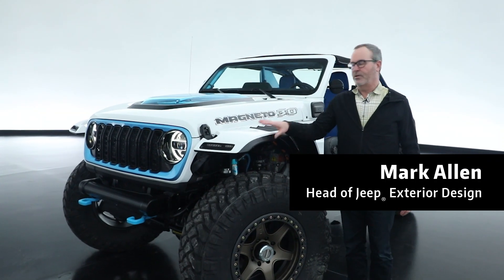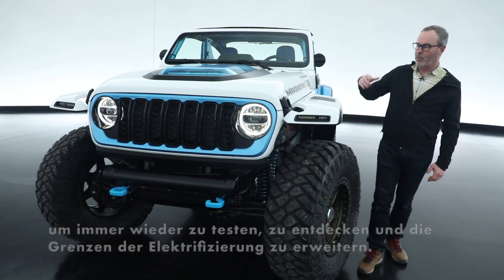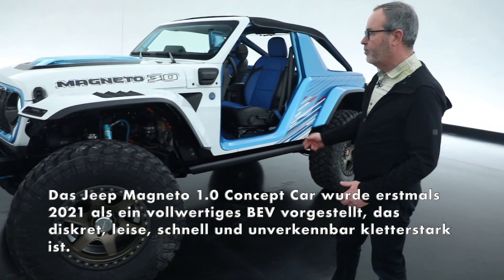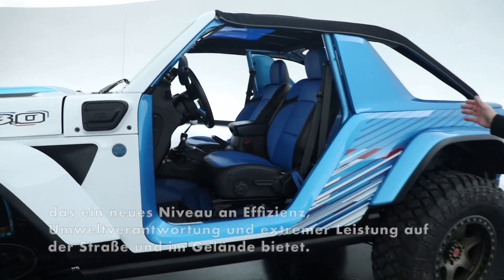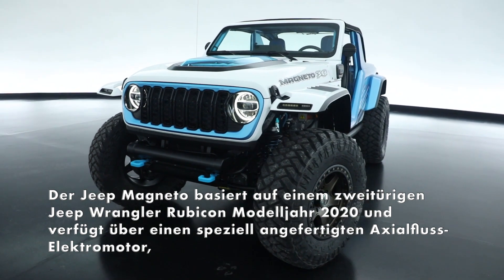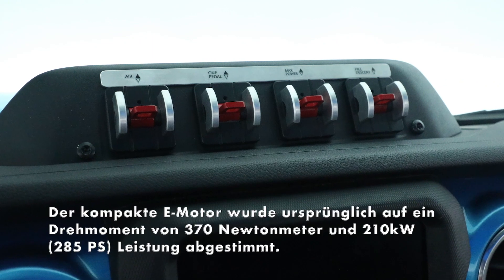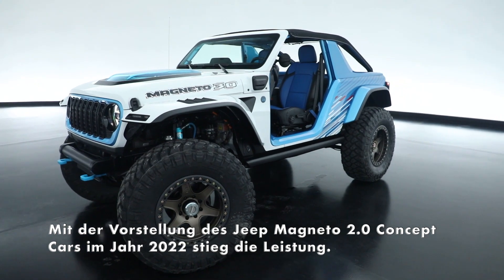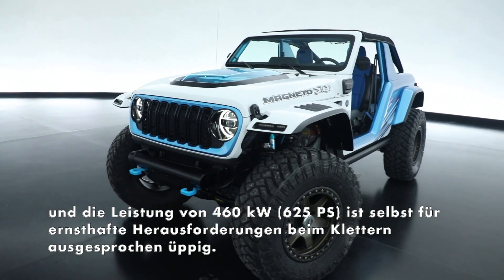Die Marke Jeep auf die Trails der 57. jährlichen Easter Jeep SafariTM -Wrangler Magneto 3.0 Concept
Dieses Off-Road-Biest ist bereits zum dritten Mal in Moab. Das Jeep-Designteam begann die Entwicklung des Jeep Wrangler Magneto Concepts, um immer wieder zu testen, zu entdecken und die Grenzen der Elektrifizierung zu erweitern.

Das Jeep Magneto 1.0 Concept Car wurde erstmals 2021 als ein vollwertiges BEV vorgestellt, das diskret, leise, schnell und unverkennbar kletterstark ist. Die Ingenieure und Designer der Marke Jeep schufen ein lokal emissionsfreies Fahrzeug mit Jeep 4x4-Fähigkeit, das ein neues Niveau an Effizienz, Umweltverantwortung und extremer Leistung auf der Straße und im Gelände bietet.

Der Jeep Magneto basiert auf einem zweitürigen Jeep Wrangler Rubicon Modelljahr 2020 und verfügt über einen speziell angefertigten Axialfluss-Elektromotor, der mit bis zu 6.000 Umdrehungen pro Minute arbeitet und mit einem Sechsgang-Schaltgetriebe verbunden ist. Der kompakte E-Motor wurde ursprünglich auf ein Drehmoment von 370 Newtonmeter und 210kW (285 PS) Leistung abgestimmt.

Mit der Vorstellung des Jeep Magneto 2.0 Concept Cars im Jahr 2022 stieg die Leistung. Die Spitzenstromstärke des Antriebssystems nahm um über das Doppelte auf 600 Ampere zu, das Spitzendrehmoment stieg um das Dreifache auf bis zu 1.150 Newtonmeter, und die Leistung von 460 kW (625 PS) ist selbst für ernsthafte Herausforderungen beim Klettern ausgesprochen üppig.

Zu den Aktualisierungen des Jeep Magneto in diesem Jahr gehören ein neuer, noch effizienterer Motor mit mehr Drehmoment sowie eine aktualisierte Software für 20 Prozent mehr nutzbarer Energie und Reichweite.